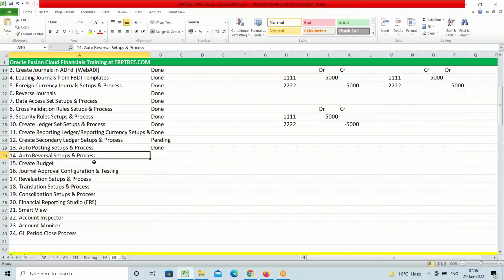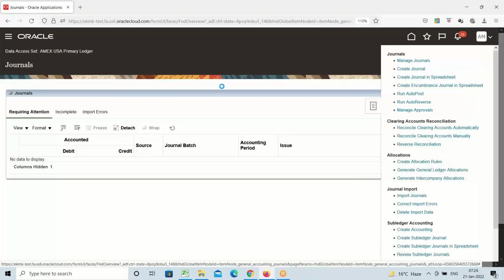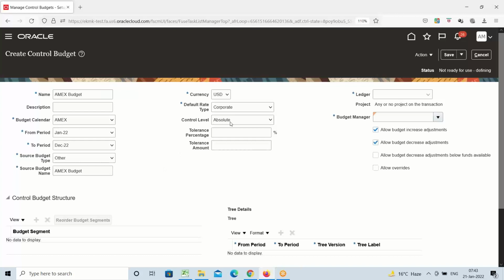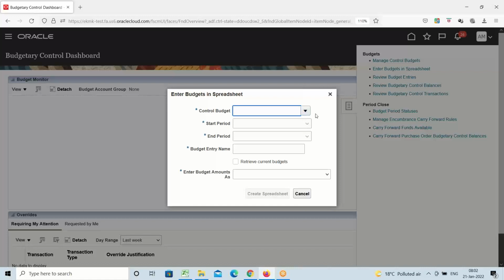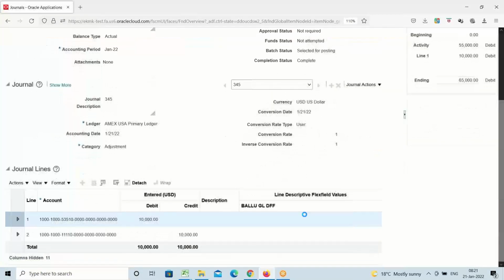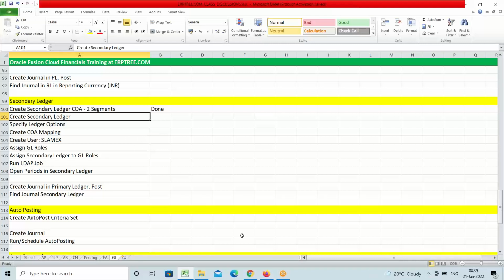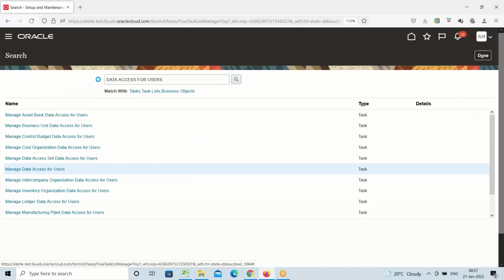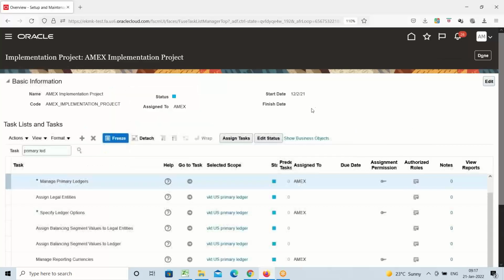48th AutoReversal Budget SecondaryLedger